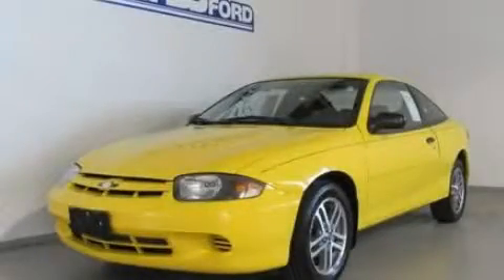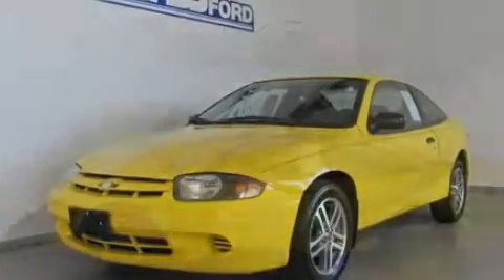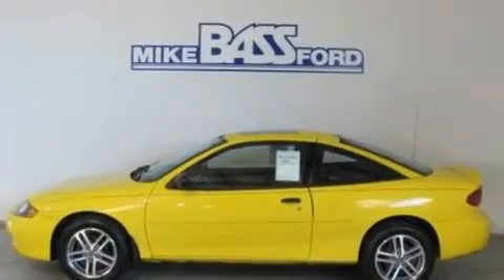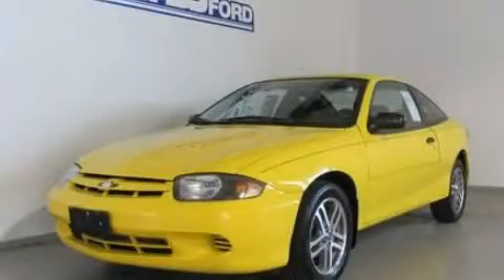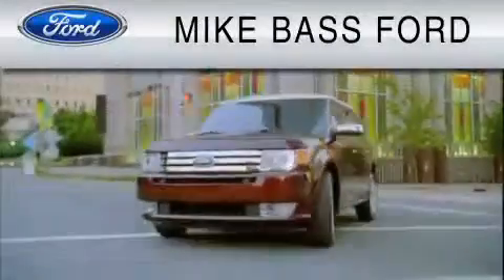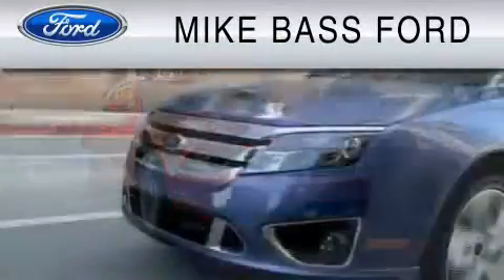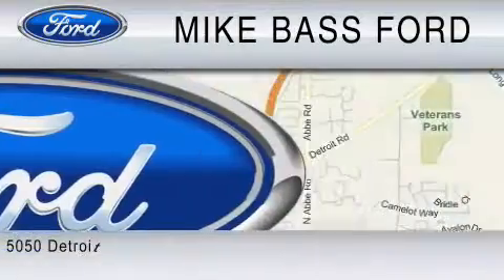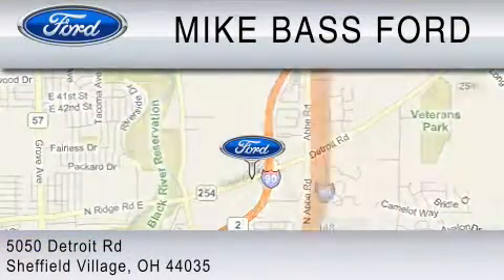2005 CHEVROLET CAVALIER Sheffield Village OH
Year: 2005
 Make: CHEVROLET
 Model: CAVALIER
 Engine: 2.2L I4
 Trans.: AUTO
 Exterior: YELLOW
 Miles: 74,954
 Interior: GRAPHITE

 Used 2005 CHEVROLET CAVALIER Sheffield Village  OH